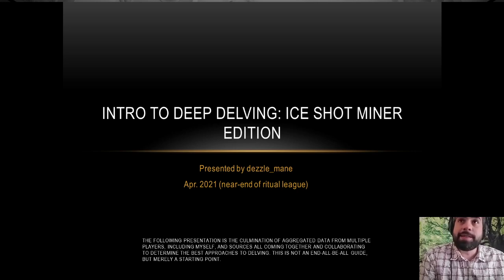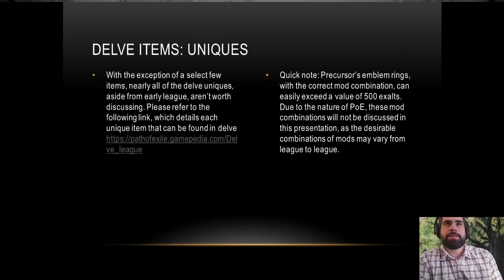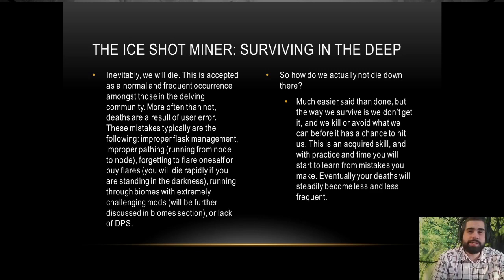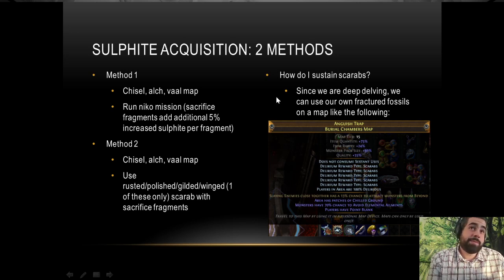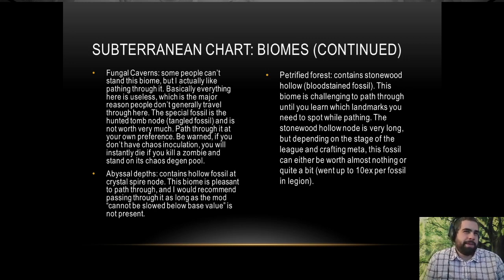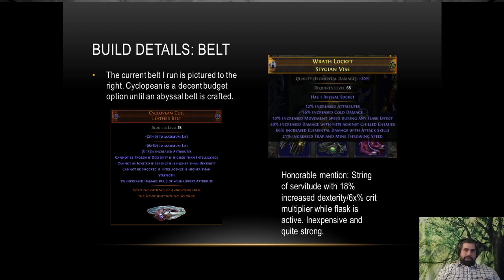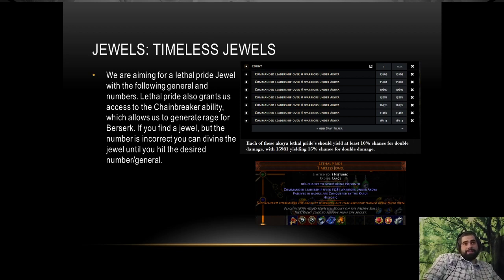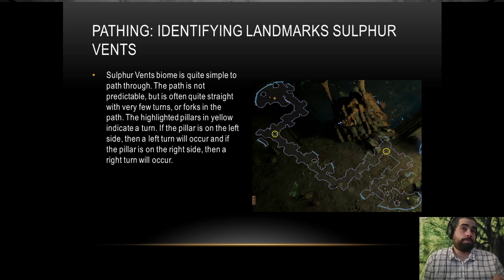Intro to Deep Delving Ice Shot Miner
General overview on deep delving as an ice shot miner.